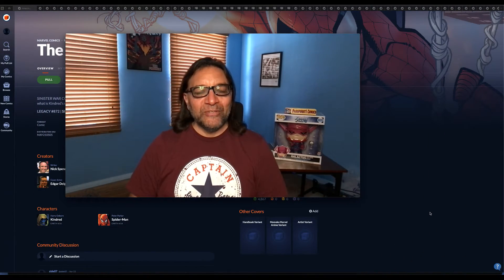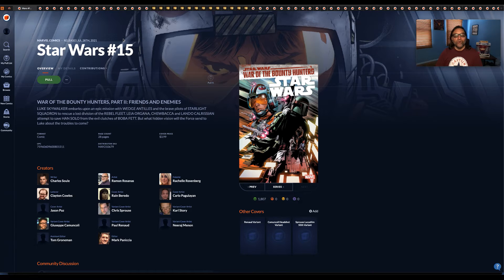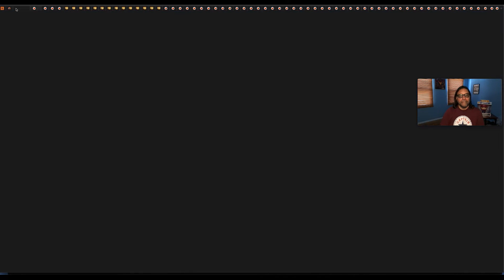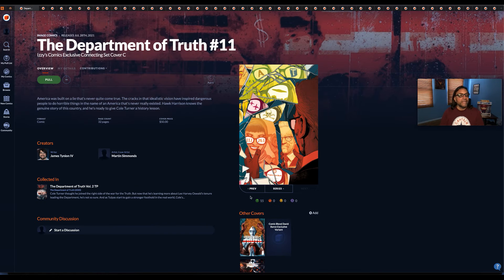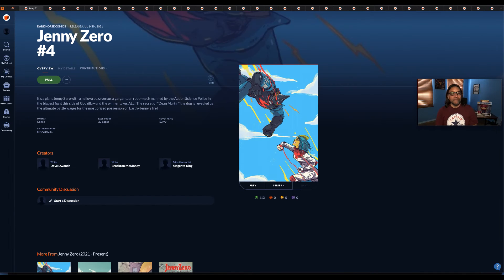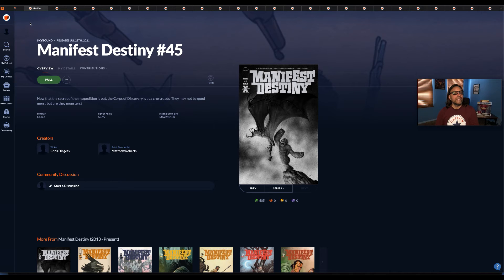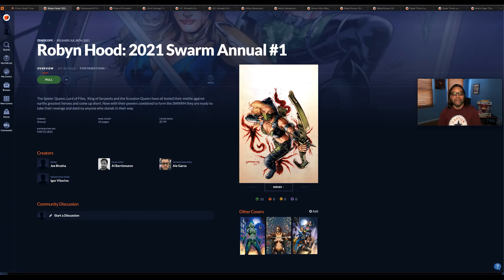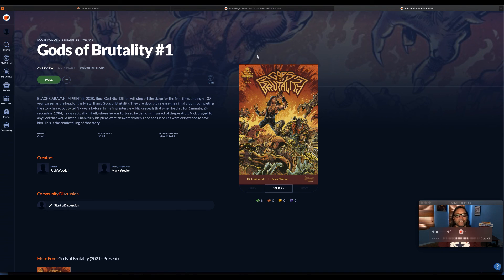Comics Я Us Episode 74 Don't want to go through previews & where ever DC comics is I'm here to help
Comic Books are in my DNA!!!   Videos from a comic book lifer.